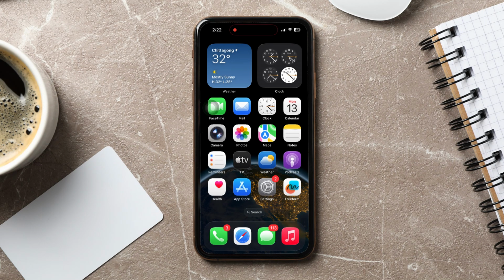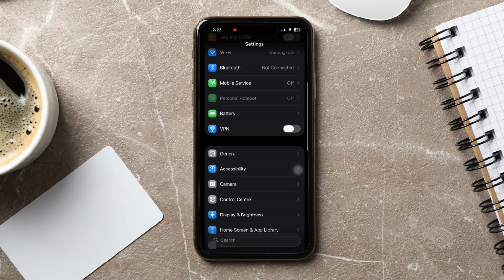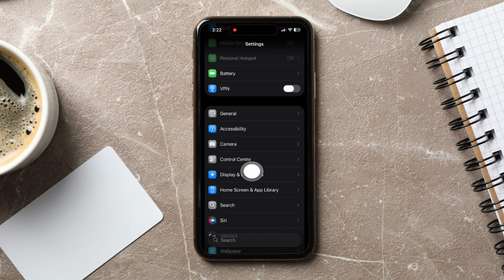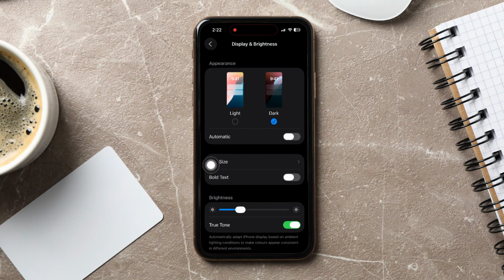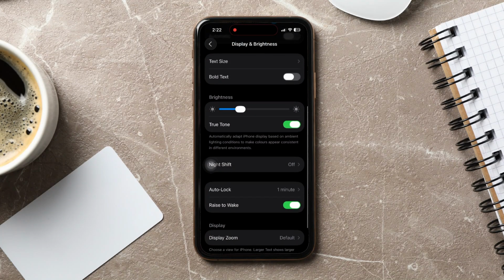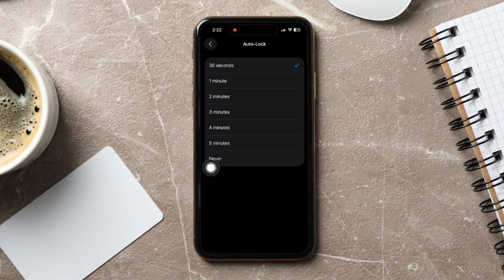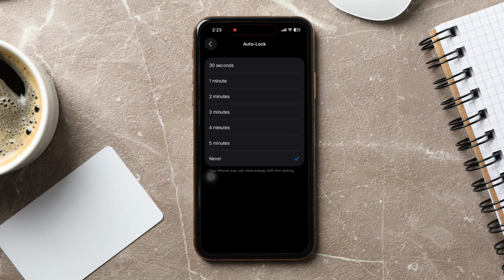How To Get Full Screen Album Art On iPhone 2026 (Step-By-Step Tutorial)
Here's how to get full screen album art on your iPhone and transform your music listening experience! I'll show you multiple methods to display beautiful, wall-to-wall album covers that make your music feel more immersive and visually stunning. You'll discover both built-in iOS features and free techniques that work with Apple Music, Spotify, and other music apps.

We'll start with the simplest native method using your iPhone's music player, then explore additional tricks to maximize your album artwork display. I'll guide you through step-by-step instructions on how to access full screen mode, customize your viewing experience, and troubleshoot common issues that prevent album art from displaying properly. You'll also learn how to ensure your music files have high-quality artwork and how to add custom album covers for songs that are missing them.

Whether you're using an older iPhone model or the latest iOS version, these techniques will help you enjoy your music with gorgeous full screen visuals that enhance every song. Perfect for music lovers who want to get the most out of their iPhone's display while jamming to their favorite tracks.